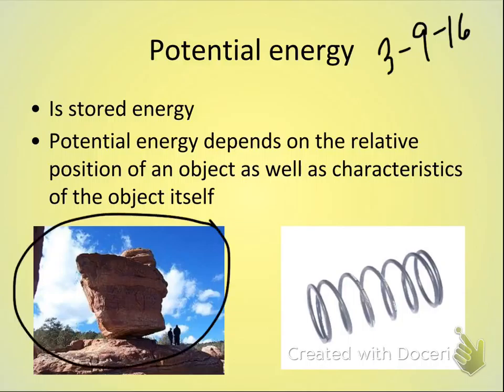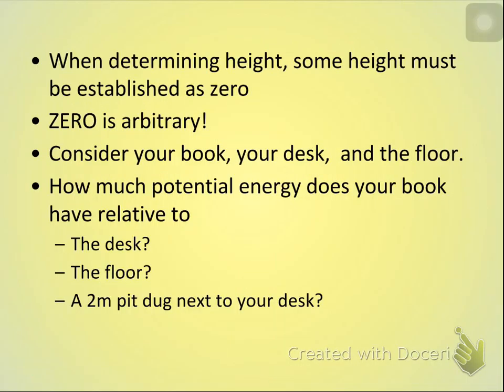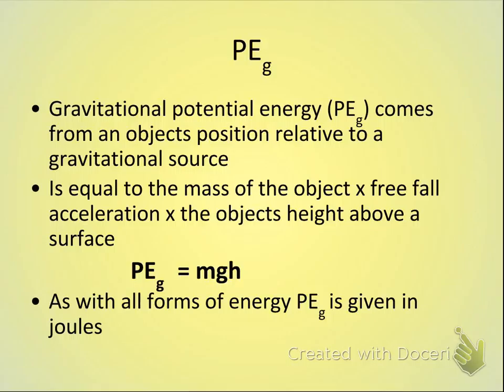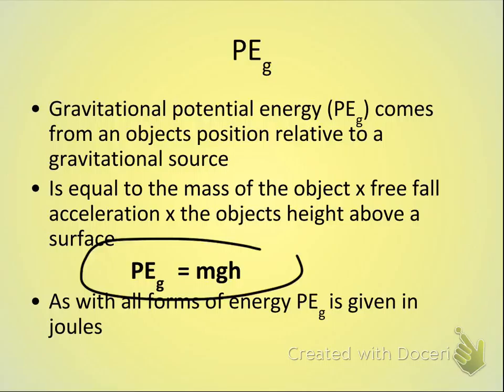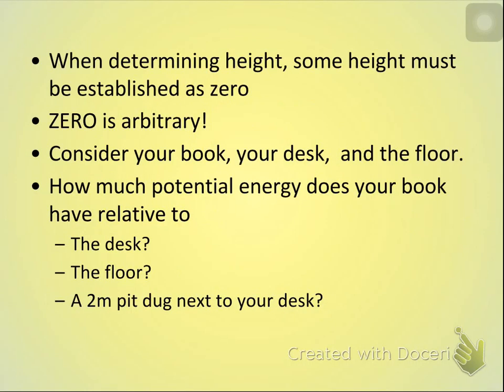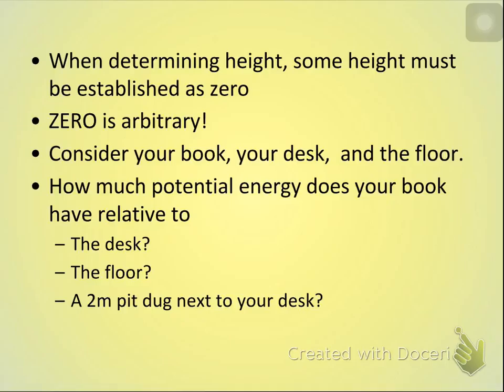physics 3-9-16 potential energy intro